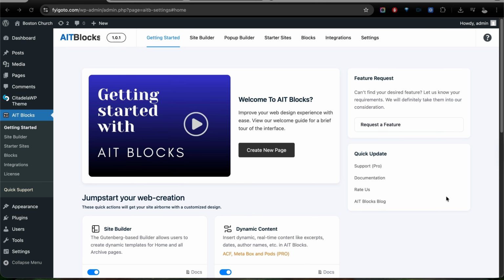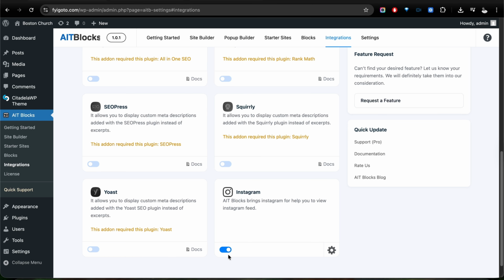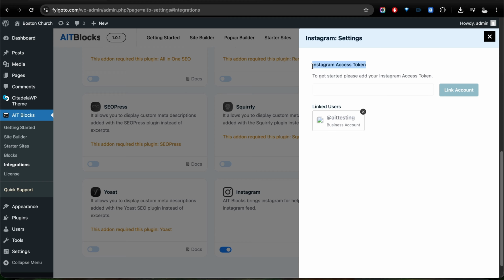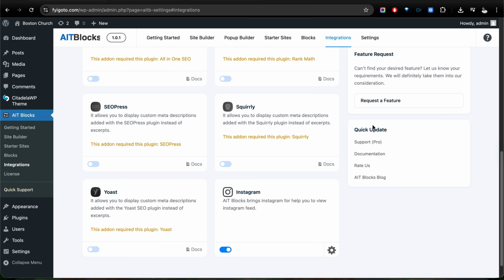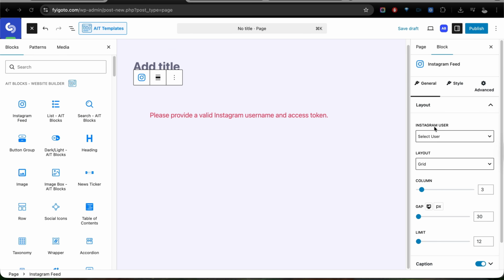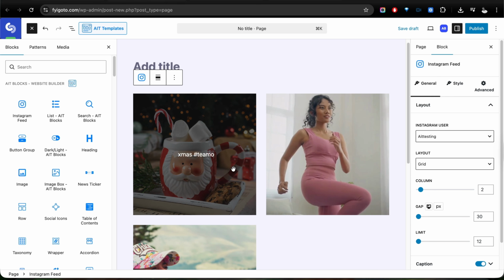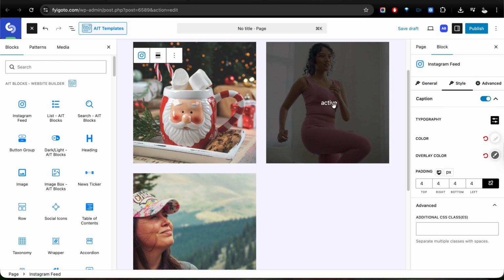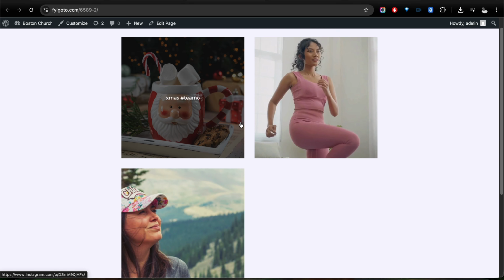Instagram Feed Widget Setup in AIT Blocks (Pro Feature)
This tutorial shows how to enable the Instagram feed widget within the AIT Blocks plugin. Learn how to use instagram features to enhance your instagram profile and improve your visual marketing strategy. It's a key part of your social media content creation efforts.

00:00 Introduction to Instagram Feed Widget
00:07 Navigating to Integrations
00:18 Enabling Instagram Integration
00:31 Adding Instagram Token
01:07 Displaying Instagram Feed
01:32 Customizing Feed Layout
01:53 Advanced Customization Options
02:12 Publishing and Viewing Feed